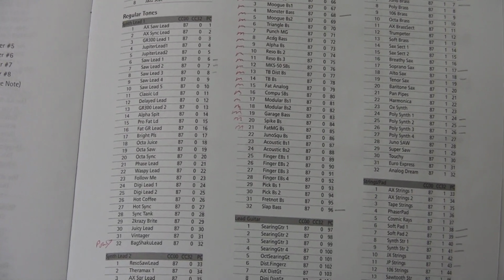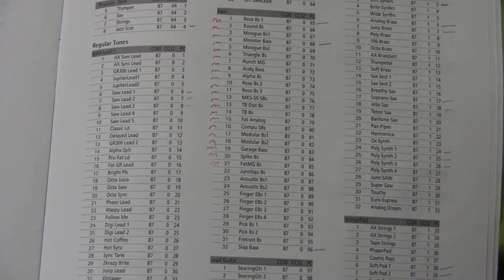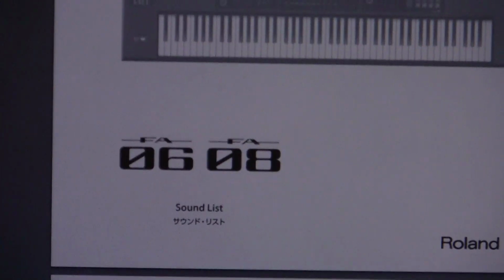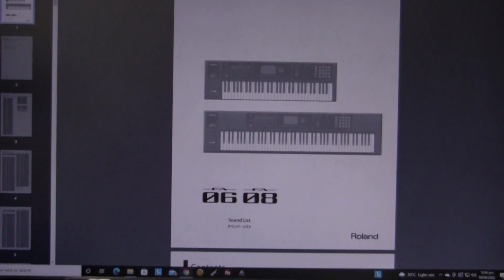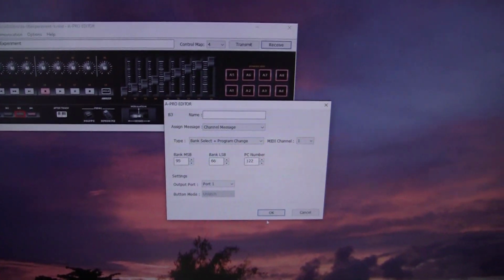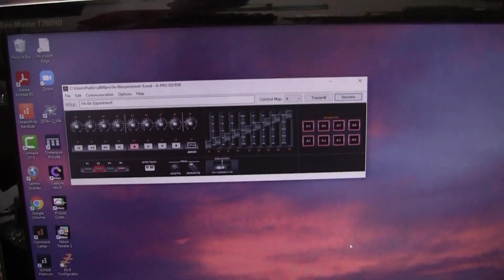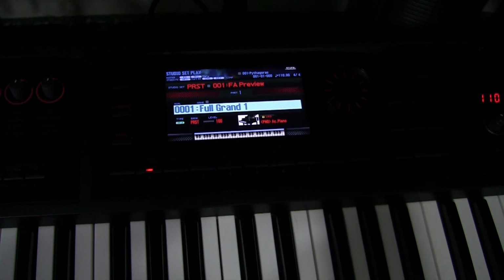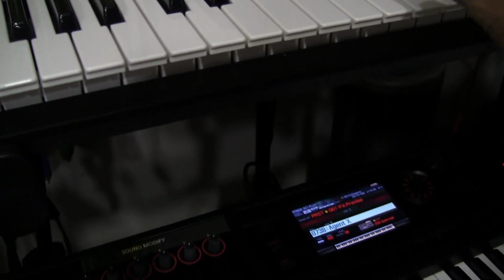Roland FA-06 - Using Bank Select + Program Change for externally changing Tones or Studio Sets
To make the most of this feature you must either be using a suitable MIDI Keyboard Controller OR a computer DAW. even though many keyboards can function as MIDI controller they do NOT offer programmable bank select and whatever bank select they actually transmit will most likely NOT select the bank you wish on your FA-06/07/08